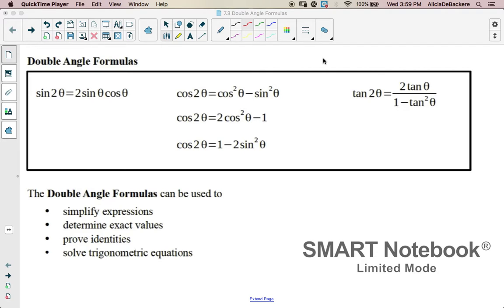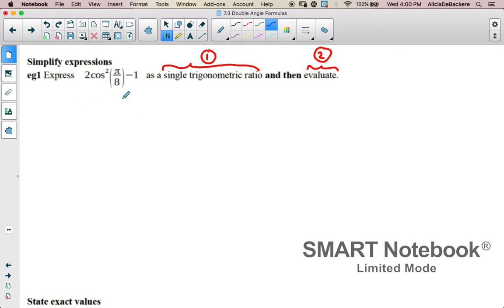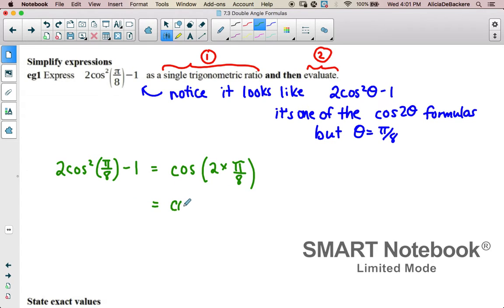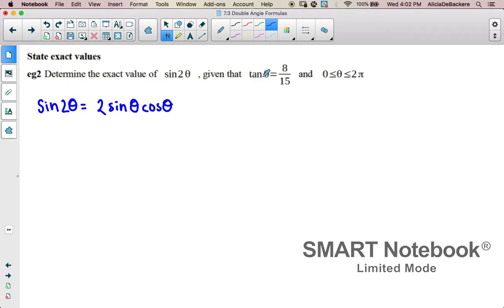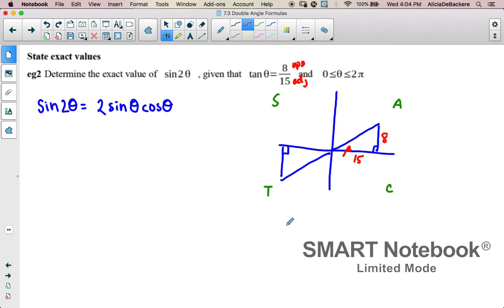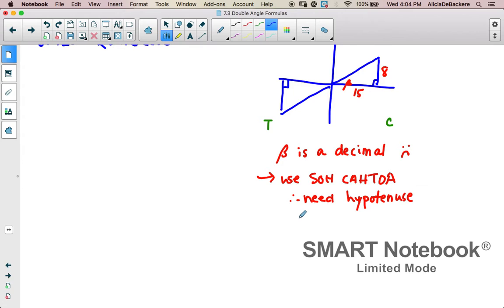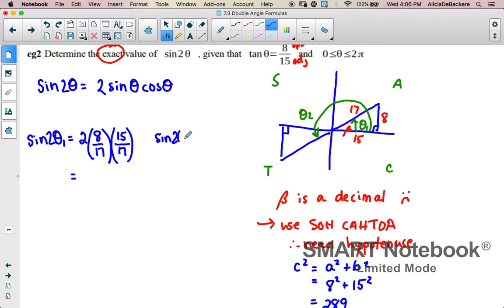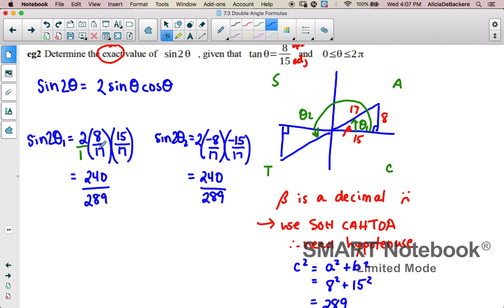7 3 Double Angle Formulas